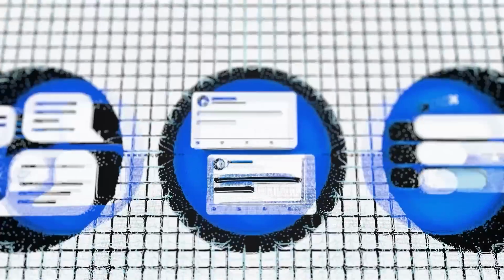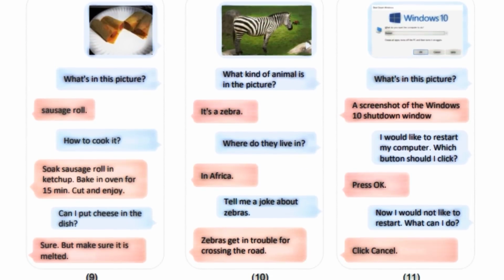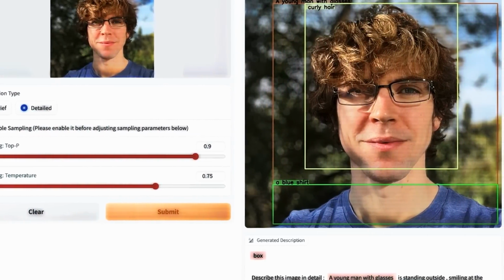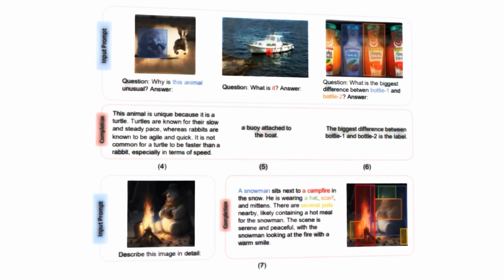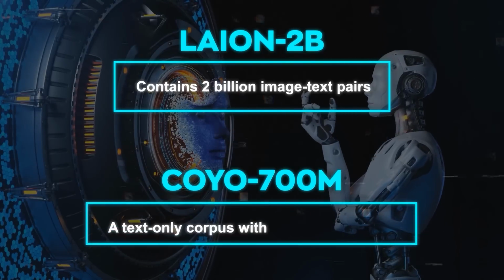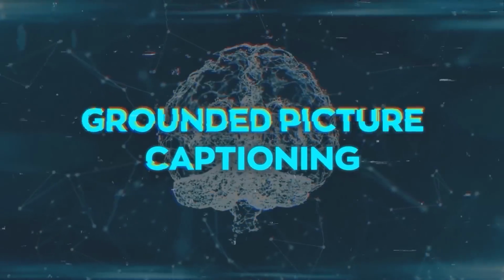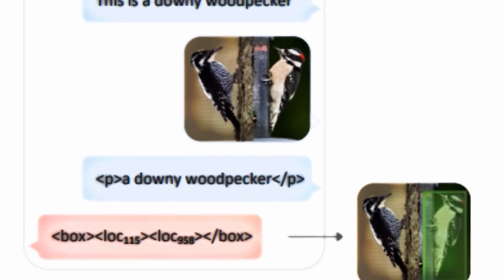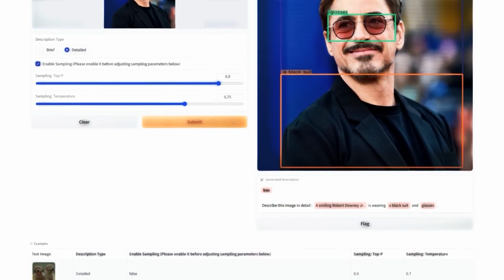KOSMOS-2: Microsoft's New AI Breakthrough Generating Text, Images, Video & Sound in Real-Time!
Microsoft's new AI, KOSMOS-2, can understand and chat about images like we do. Trained on huge data sets, it links words and pictures together in a cool way called "grounding." Try out KOSMOS-2's endless possibilities on its online demo on GitHub.